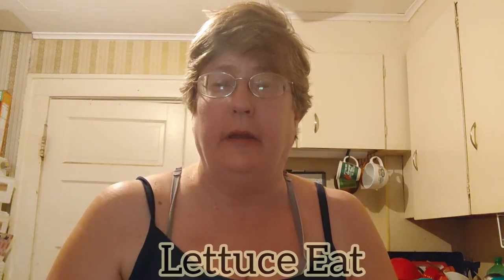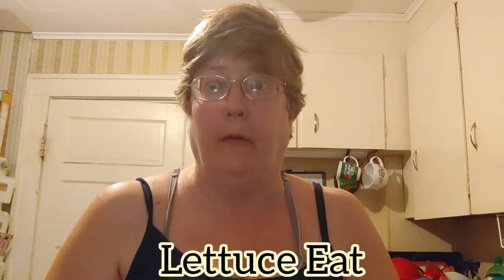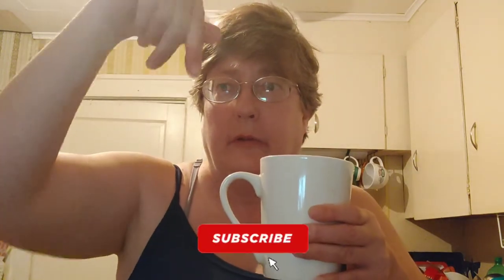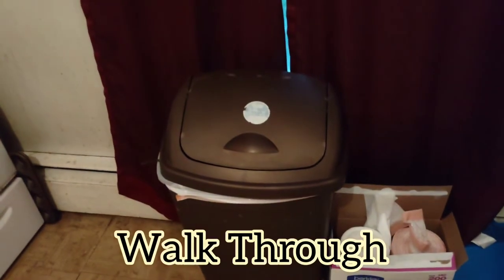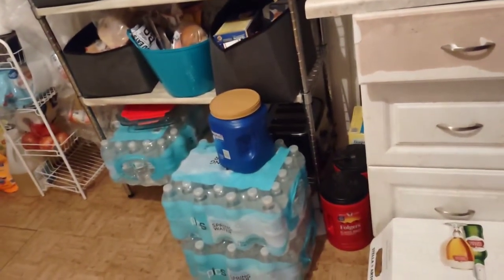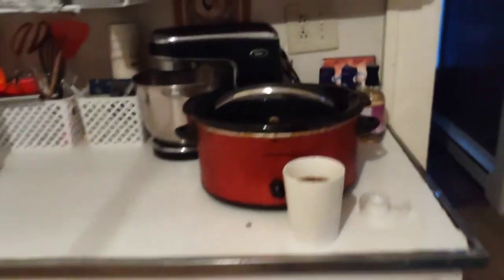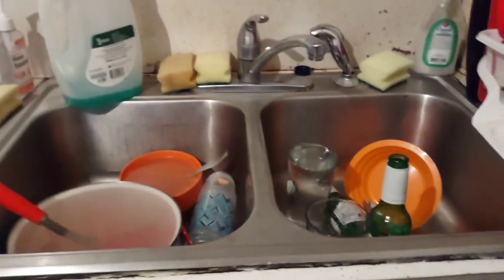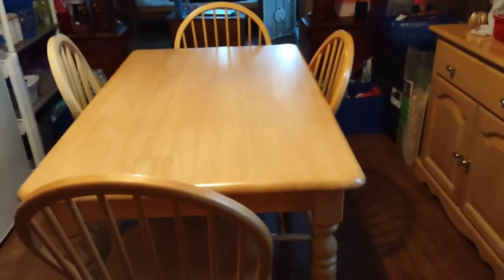Get IT All Done Cook & Clean With Me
In this video we get it all done. Clean with me to keep a tidy home. Cook with me. Prep dinner with me and have it ready. We clean the kitchen, bathroom, and fold laundry.Plus we prep stuffed bell peppers.

Bell Peppers
Switched my menu a bit. Yesterday was heat and eat reached 88 degrees outside. Today just as warm. So were doing crockpot stuffed bell peppers.

3 Giant Bell Peppers (Depends On Family Size)
1 Lb of Lean Ground Beef
2 10.5 oz Cans of Tomatoes Soup
1 Egg
5 Teaspoons of Garlic (Reserve 3)
5 Teaspoons of Black Pepper (Reserve 3)
1 Tablespoon of Onion Soup Mix

In a bowl add beef raw no need to pre cook it. Dump in one egg, and a half a can of tomatoes soup. Two teaspoons of black pepper and garlic. And dump in a tablespoon of onion soup mix. Mix well until all is combined. Prep bell peppers by popping out the inside of it. Add beef mixture. In the Crockpot add rest of tomatoes soup. The crowns of the bell peppers. And three teaspoons of black pepper and garlic. Sit the bell peppers on the bed of soup. Cook on low 6 hours. Until beef is done.